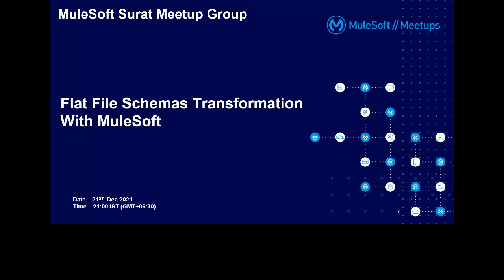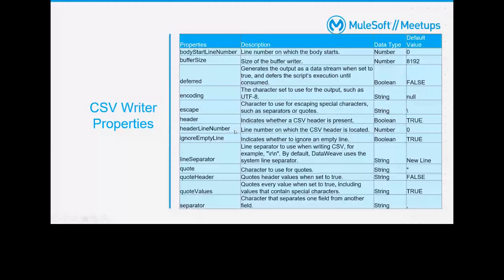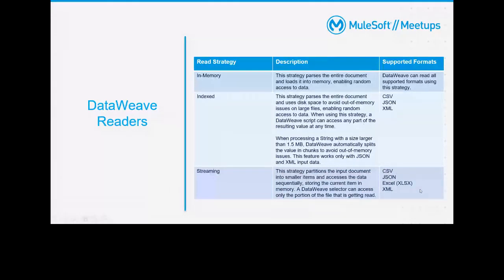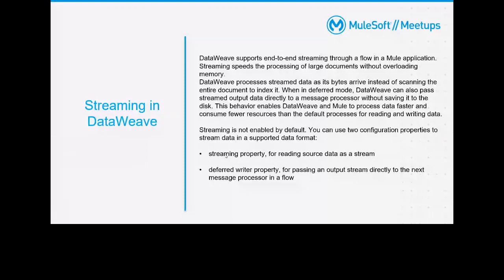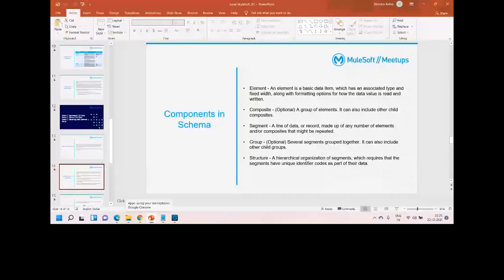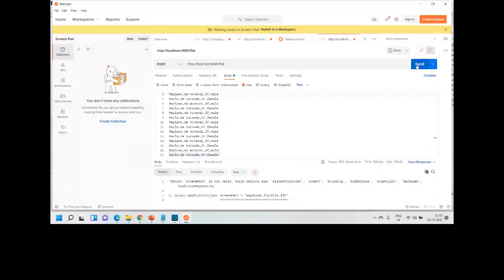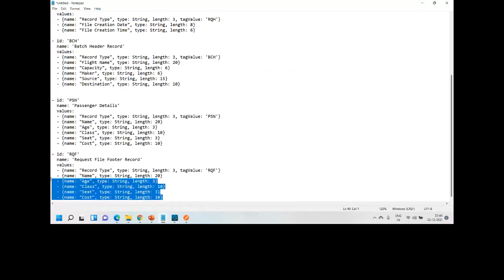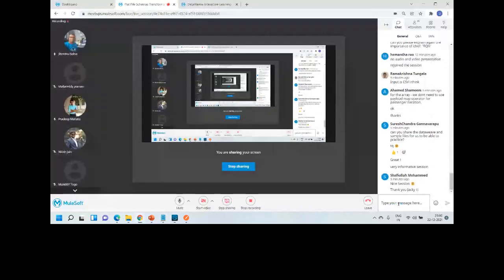MuleSoft Surat Meetup#30 - Flat File Schemas Transformation With MuleSoft